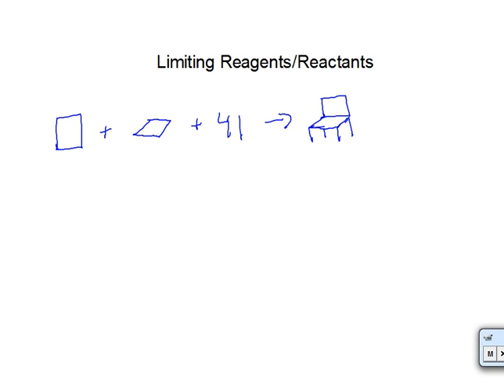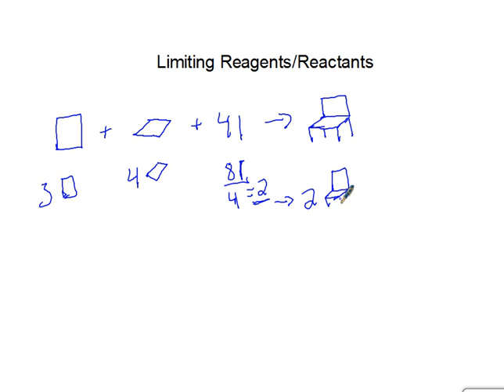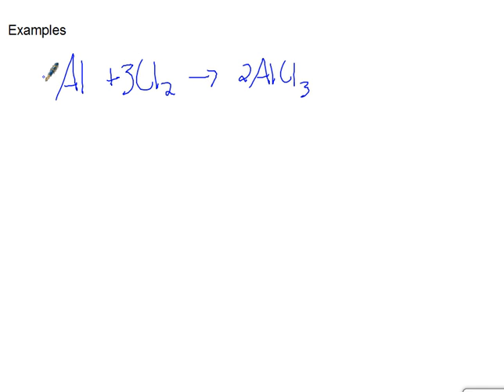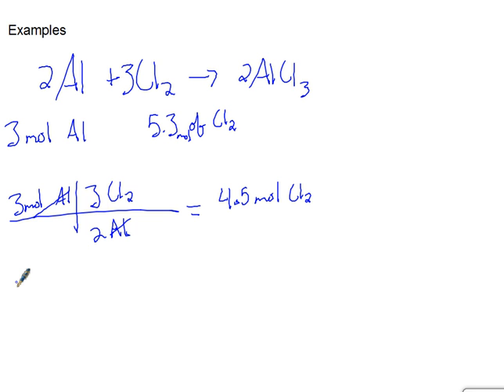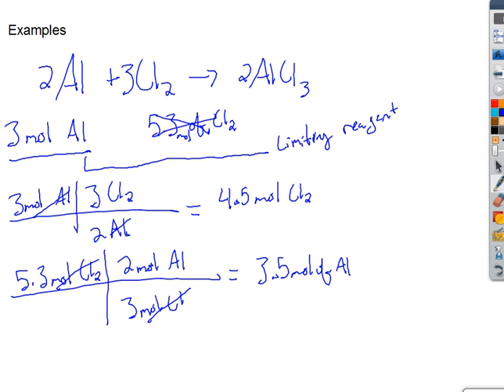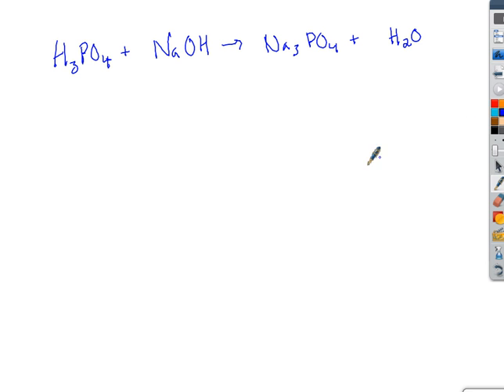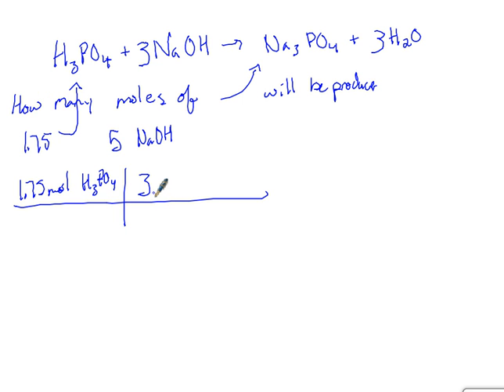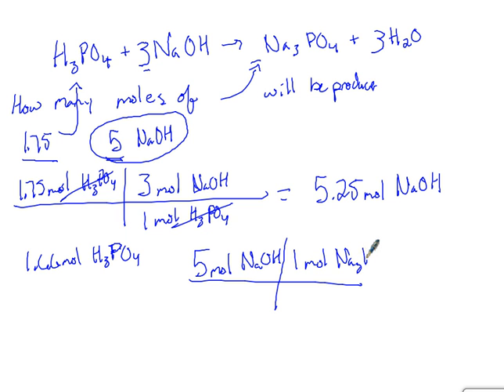Limiting Reagents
Short Lecture of limiting reagents.